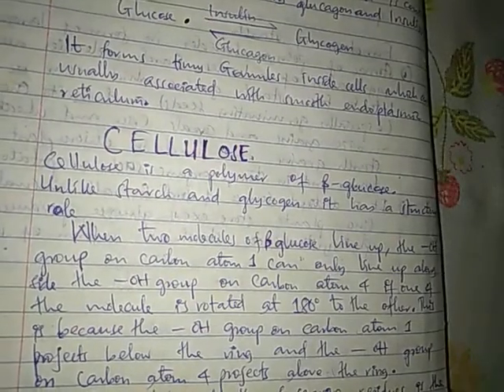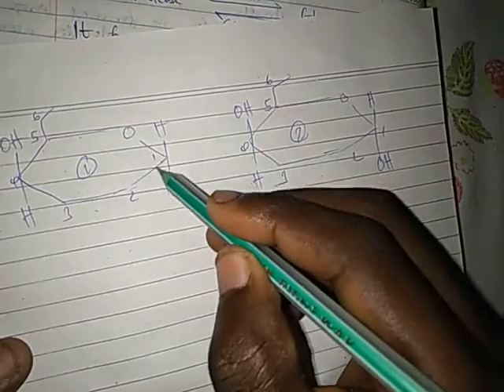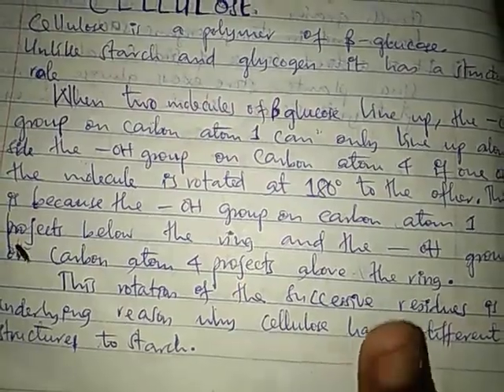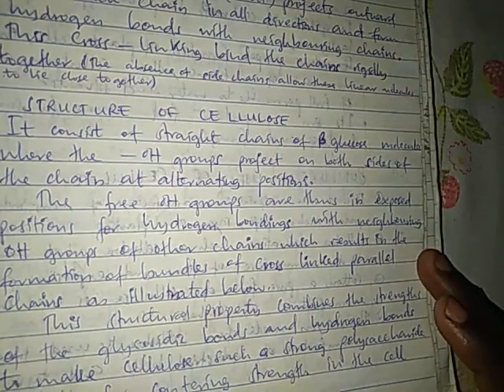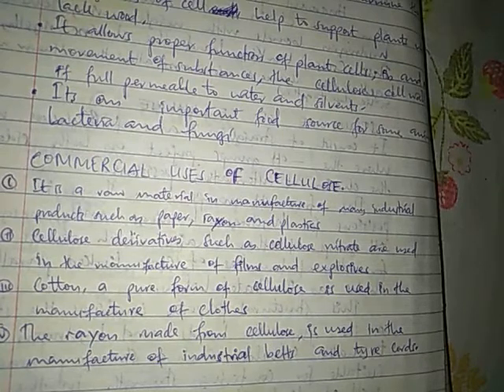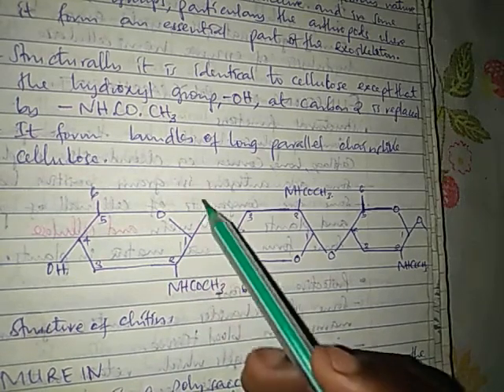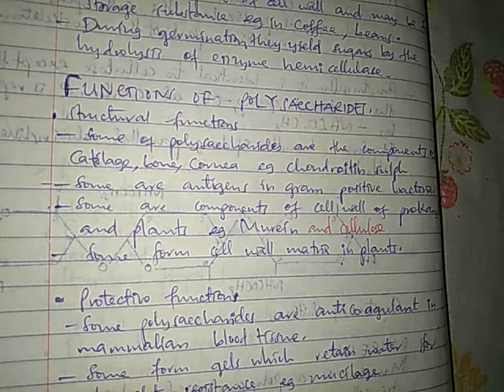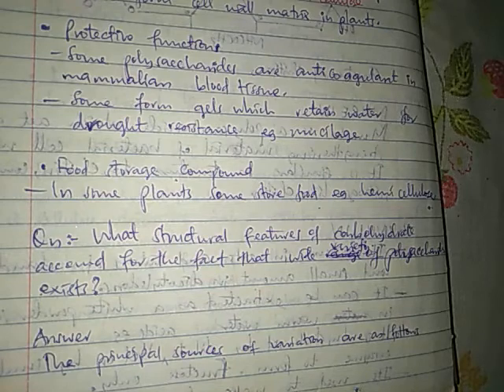Form five biology, Biochemistry part 6, Cellulose and polysaccharide related compounds like chitin.